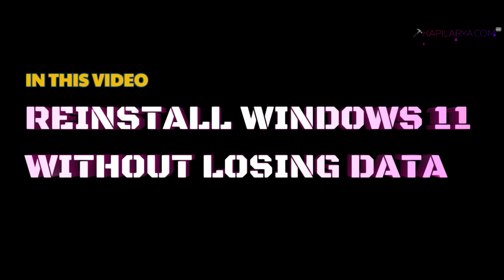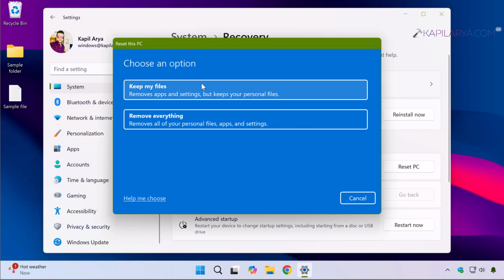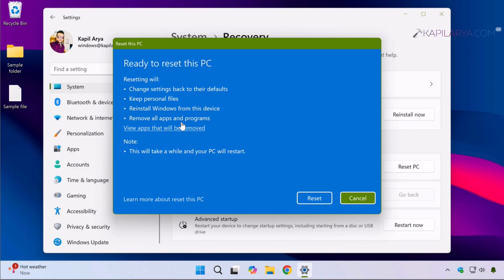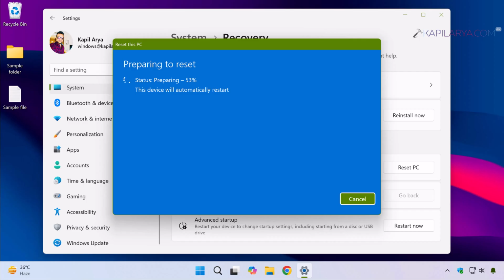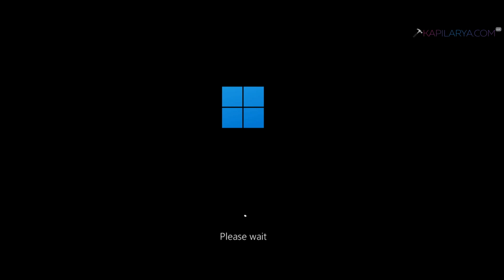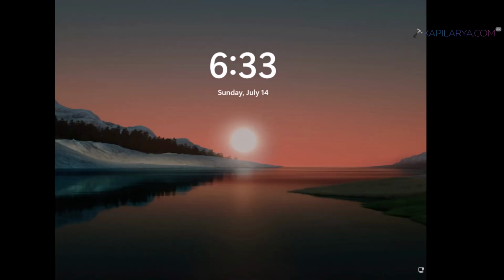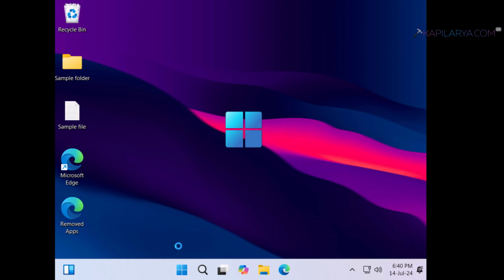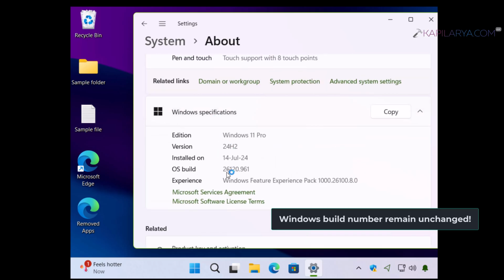Reinstall Windows 11 without losing data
Here's how to reinstall Windows 11 without losing data.

Chapters:
00:00 Intro
00:23 Before reinstall
00:49 Reinstall process
04:49 Post re-installation
05:47 End screen